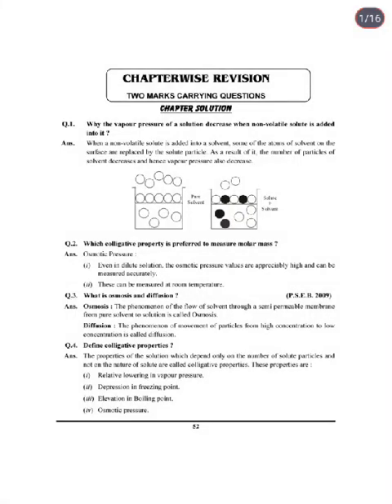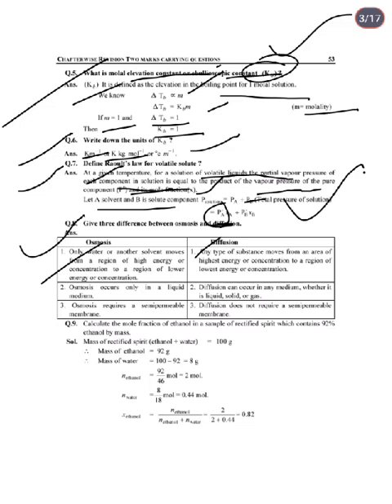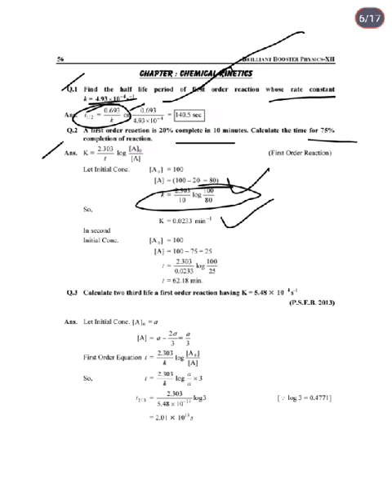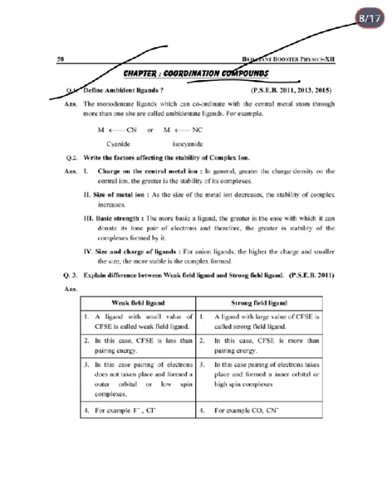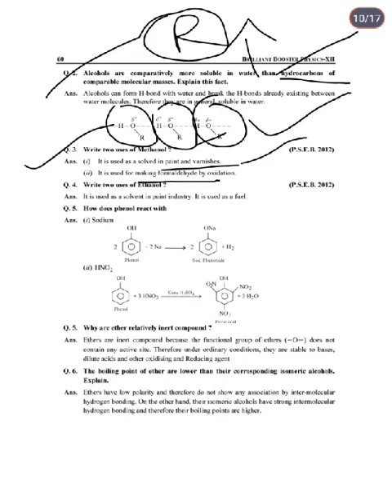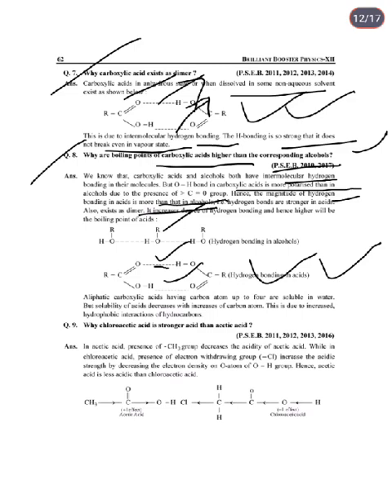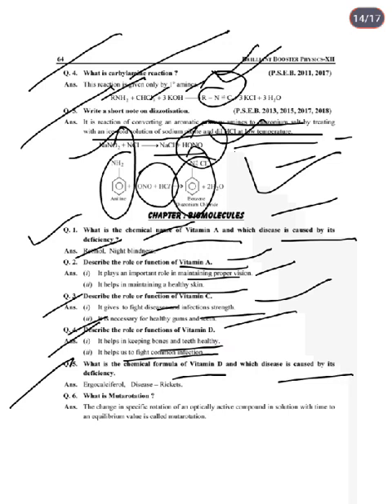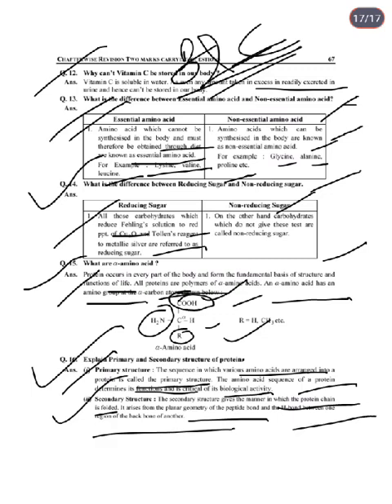12TH CHEMISTRY PSEB V.V.IMP.TWO MARKS CARRYING QUESTIONS 🎯🎯💯💯💯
12TH CHEMISTRY PSEB  V.V.IMP.TWO MARKS CARRYING QUESTIONS 🎯🎯💯💯💯